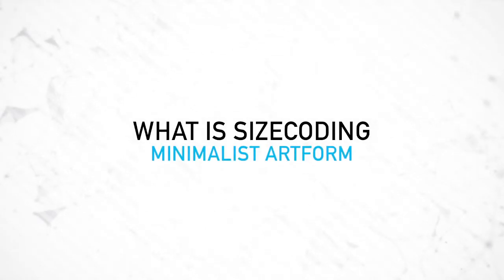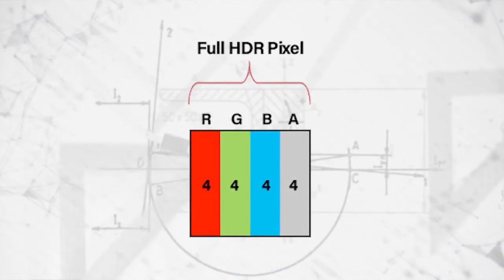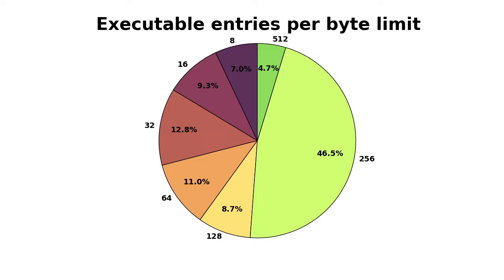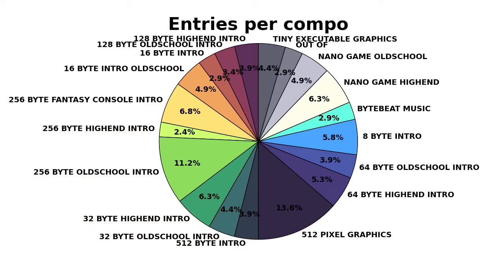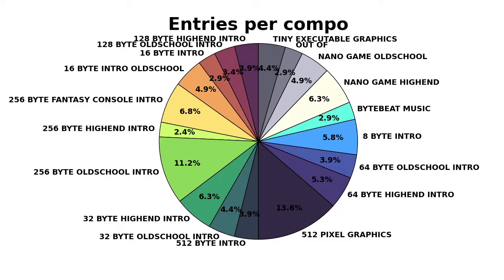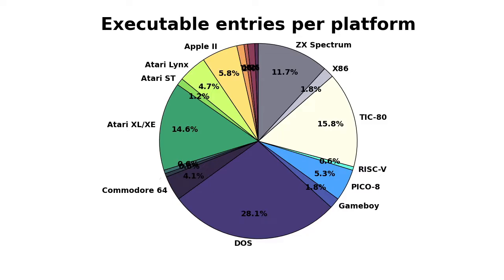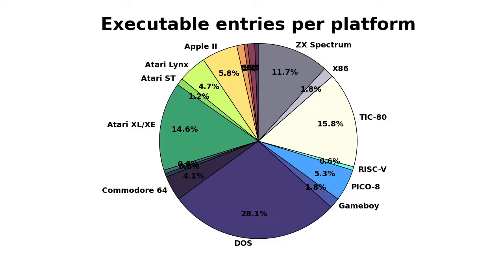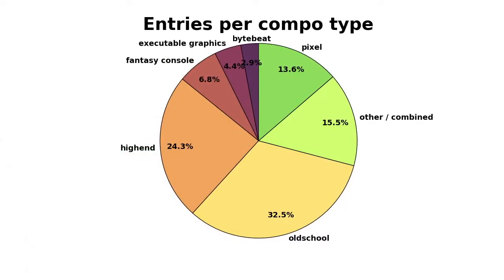Lovebyte 2022 Opening Show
Host: ps, Guests: Baze/3SC and Řrřola